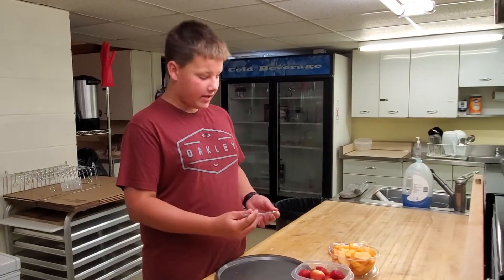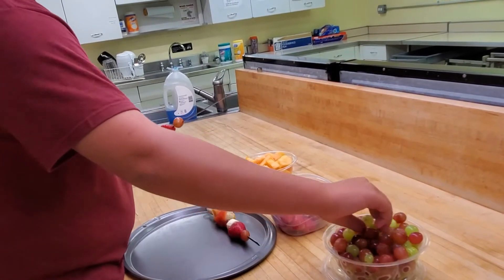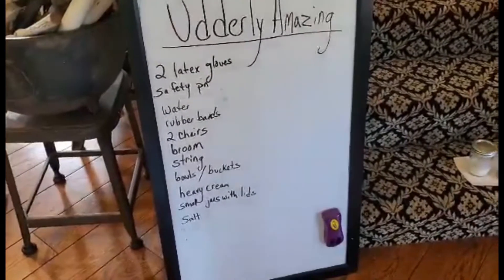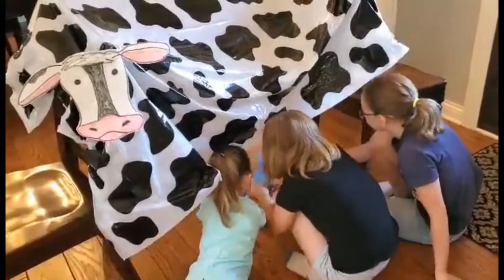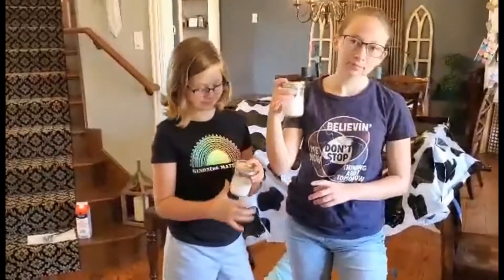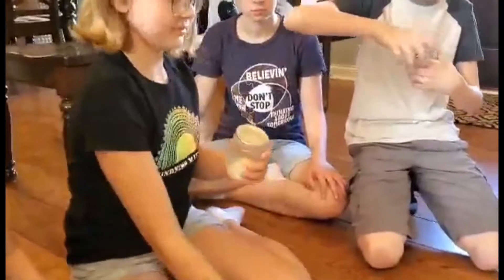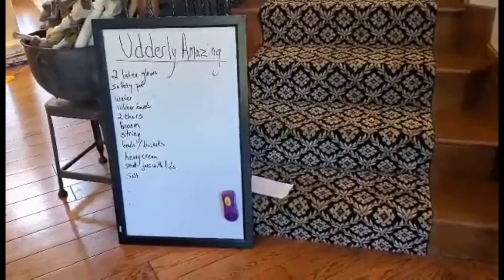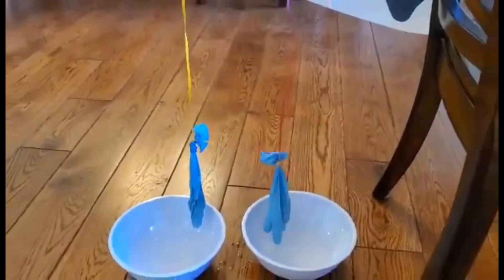Day 1 C: Cooking, Try this at Home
Max has us making a simple snack with fruit. Do you know who eats fruit? These Kabobs can also be grilled. The Fennel Family have a farm fresh idea. Set up a cow in your house with a spotted plastic sheet, a broom handle and two chairs. Use plastic gloves (with a hole poked in the tip) as udders and fill with water. Can you milk this cow?  Also the kids have fun making butter.